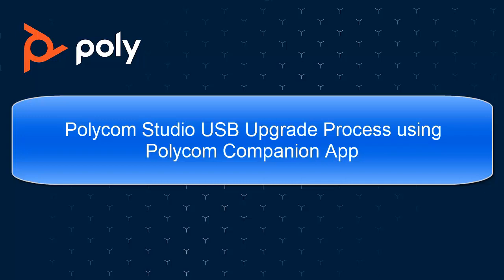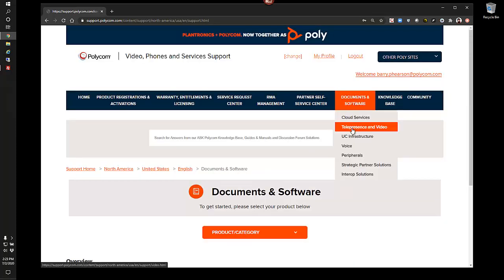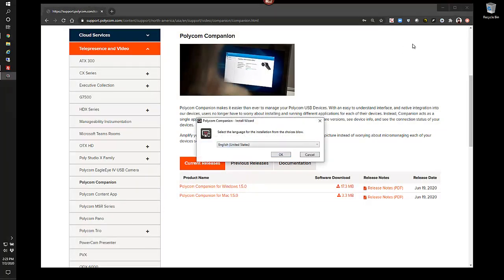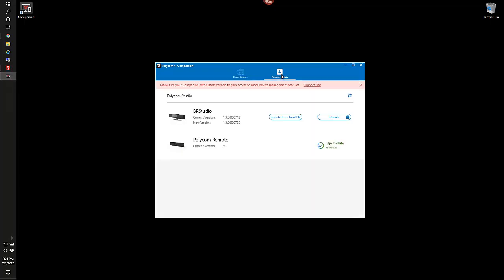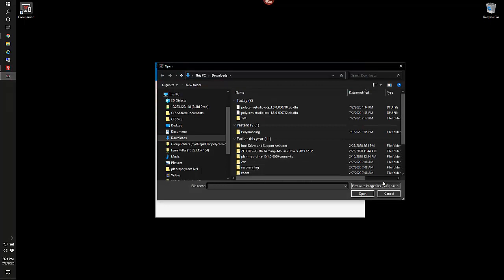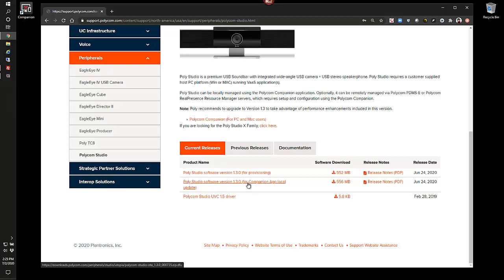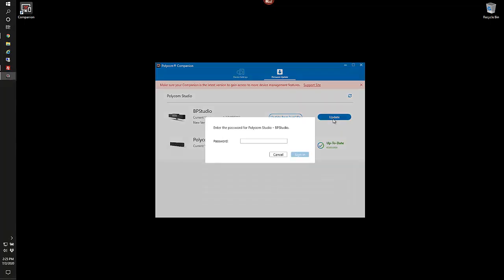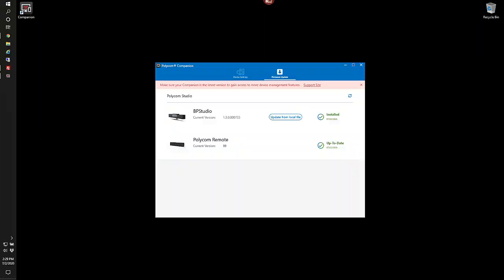Polycom Studio Upgrade Process using Polycom Companion App